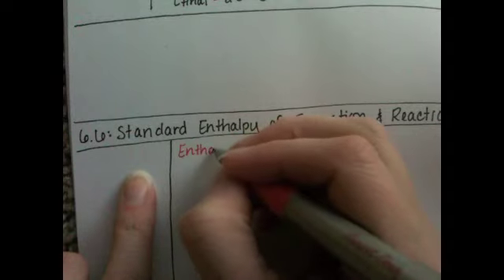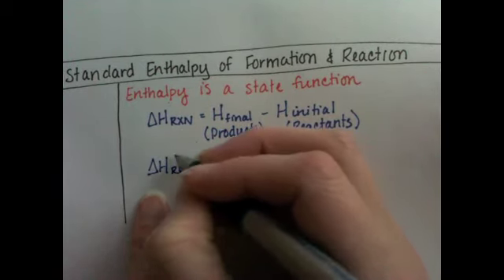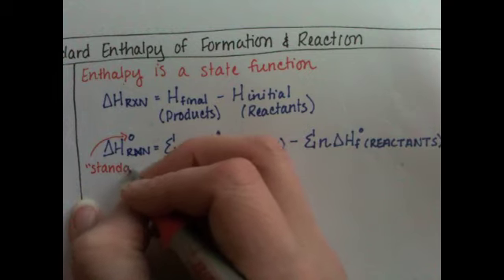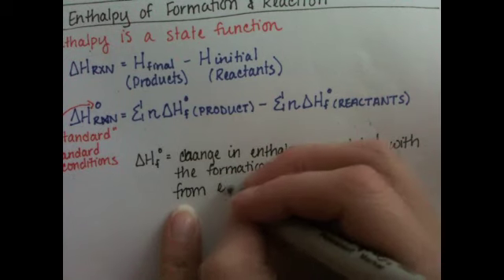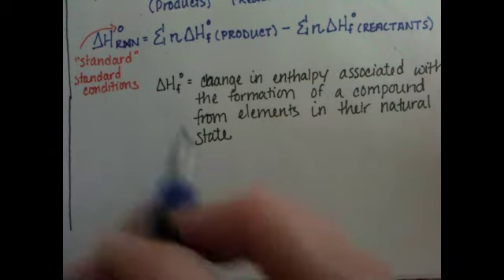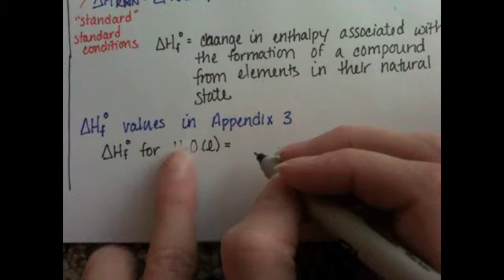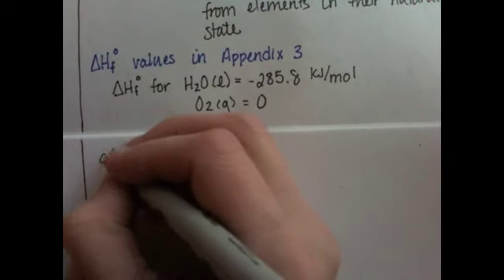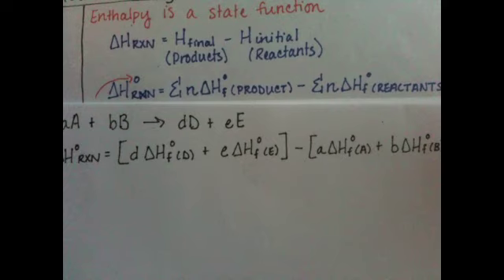6-6 Part 1